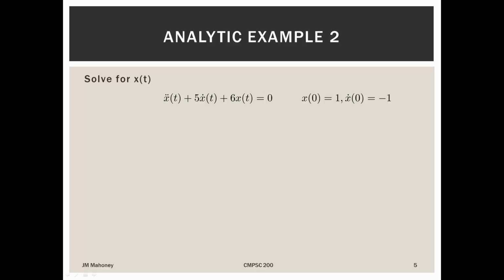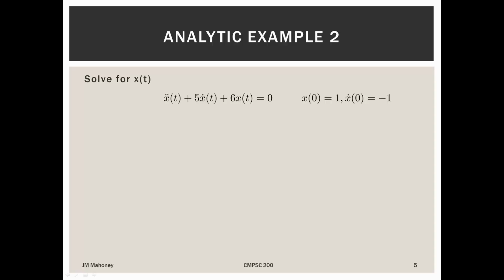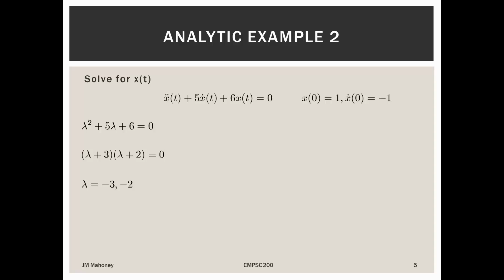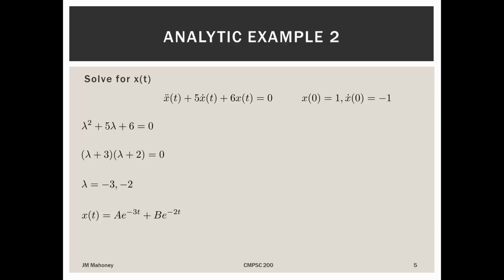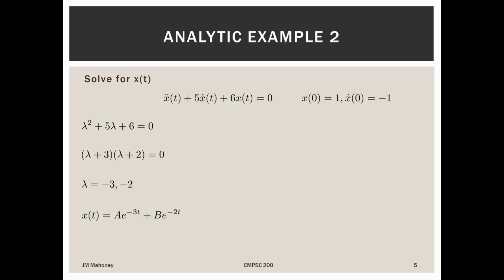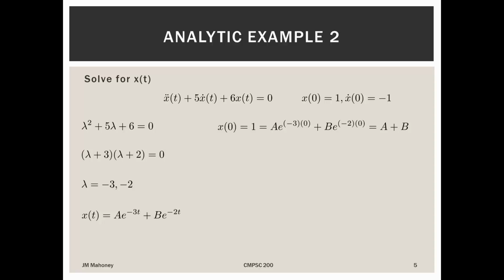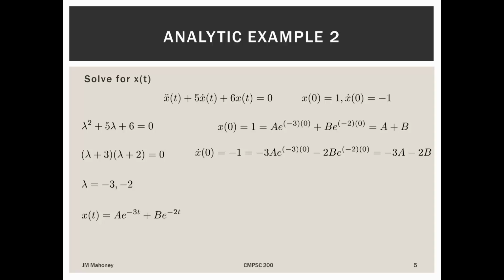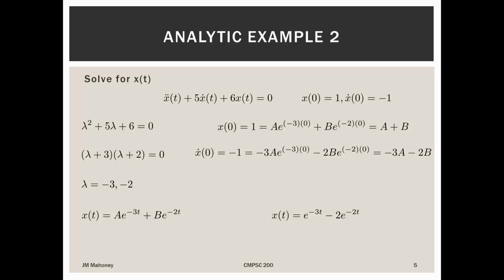CMPSC 200 10 B Analytical Solution to an ODE II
Analytical Solution to a Second-Order ODE with Initial Conditions | x'' + 5x' + 6x = 0, x(0)=1, x'(0)=-1

This video walks through a full hand-solution of a second-order, linear, homogeneous ordinary differential equation with constant coefficients. You will see how the characteristic equation method turns the differential equation into an algebra problem, then how two initial conditions determine the two constants in the general solution.

ODE (time-domain model):
x''(t) + 5x'(t) + 6x(t) = 0
Initial conditions:
x(0) = 1
x'(0) = -1

What you will learn in this worked example:
We form the characteristic equation r^2 + 5r + 6 = 0, factor it to find the roots r = -3 and r = -2, and write the general solution
x(t) = A e^(-3t) + B e^(-2t).
Then we apply x(0) and x'(0) to build a 2-equation system and solve for A and B, giving:
x(t) = e^(-3t) - 2 e^(-2t).
Quick check: substituting x(t) back into x'' + 5x' + 6x confirms the left-hand side equals 0, and both initial conditions are satisfied.

Timestamps
0:00 Problem statement and initial conditions
0:47 Build the characteristic equation
1:05 Factor to find the roots
1:23 Write the general exponential solution
2:08 Apply x(0)=1 to get equation 1
2:38 Differentiate and apply x'(0)=-1 to get equation 2
3:18 Solve for A and B
3:43 Final x(t) and initial-condition checks
4:07 Substitute back into the ODE to verify